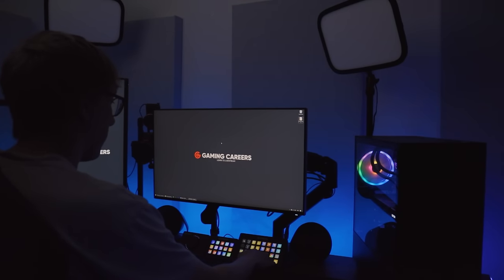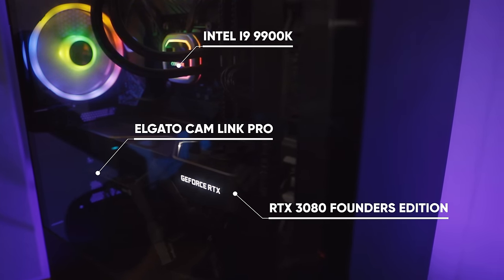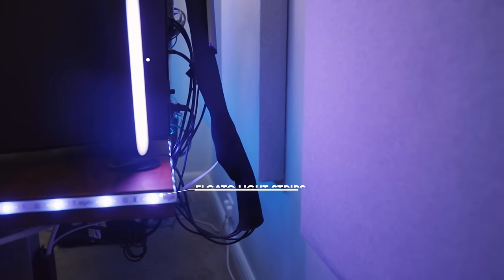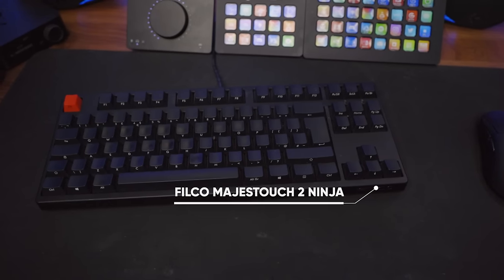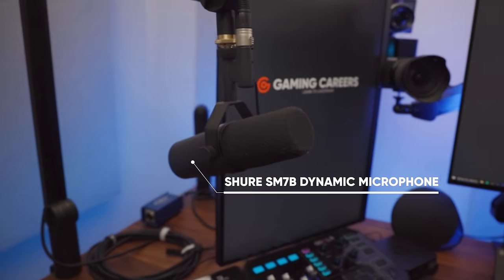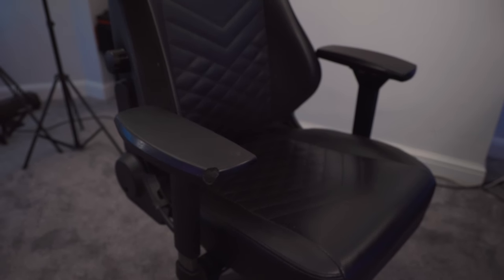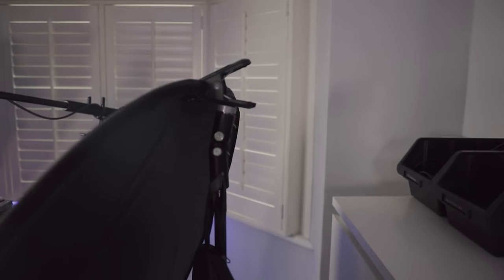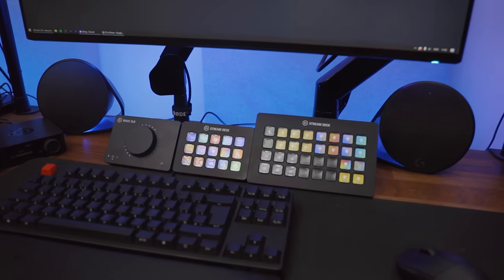The ULTIMATE Streaming Setup - Desk & Studio Tour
A full tour of my studio that I use for streaming, podcasting, and content creation. There are links to every single product that I mention in the description below:

🔸 Product Links (in order of the video):
Flexispot Dual Motor Desk
IKEA KARLBY Worktop
RTX 3080 Founders Edition
Elgato Cam Link Pro
Intel i9-9900K
Ryzen 5 3600X
RTX 2080 Ti Founders Edition
Elgato 4K60 Pro MK2
Alienware AW2721D 240Hz IPS Monitor
Dell P2720D 60Hz IPS Monitor
Invision VESA Monitor Arm
Elgato Key Light
Elgato Light Strip
Philips Hue Play Light Bar
Elgato Stream Deck XL
Elgato Stream Deck MK2
Logitech G560 Lightsync Speakers
Logitech G Pro Wireless Mouse
Steelseries QcK XXL Mousepad
Filco Majestouch 2 Ninja Keyboard
TC-Helicon GoXLR
TC-Helicon GoXLR Mini
Elgato Wave XLR
Steelseries Arctis Pro Wireless Headset
Audio Technica M50x Headphones
Sony A6400
Sigma 16mm F1.4
Elgato Wave Mic Arm
Sony A5100 With 16-50mm Kit Lens
Elgato Master Mount
Sony Dummy Battery
Micro HDMI to HDMI Cable
Shure SM7B Dynamic Microphone
Blue Compass Mic Arm
Cloudlifter CL-1
GIK Acoustics 242 Panels
Noblechairs Hero Black
IKEA MALM Drawes
Plastic Storage Bins
Aputure Light Storm 120D
Aputure Light Dome 2 Soft Box
Neewer Stainless Steel C-Stand
Canon EOS R
Canon RF 24-105mm F4.0 Lens
Manfrotto 055 Legs
Manfrotto 502 Fluid Video Head
RØDE NTG4+ Condenser Shotgun Mic
RØDE SM4-R Suspension Shock Mount
RØDE Micro Boompole
Neewer Grip Head
Neewer Boom Pole Support
Neewer Aluminium Light Stand
Neewer 5-in-1 Reflector
Neewer Spring Clamp
Elgato Green Screen
IKEA KALLAX Storage Unit
Docooler Under-Cabinet Lights
RØDECaster Pro
Synology DS918+

⏩ *Timestamps:*
0:00 The Ultimate Streaming Setup
0:47 Electric Sit Stand Desk
1:36 Gaming and Streaming Dual PC's
2:31 Monitors and Monitor Arms
3:36 Lights and RGB Backgrounds
4:06 Stream Decks
4:38 Speakers
4:57 Mouse, Keyboard, Mousepad
5:47 Audio Interfaces
6:19 Headset and Headphones
6:52 Cameras and Lenses
8:05 Microphone and Boom Arm
8:47 Acoustic Treatment
9:12 Chair
9:33 Gear Storage
10:23 YouTube Filming Setup
11:49 Storage Unit and Content Accolades
12:50 Gaming Careers Studio